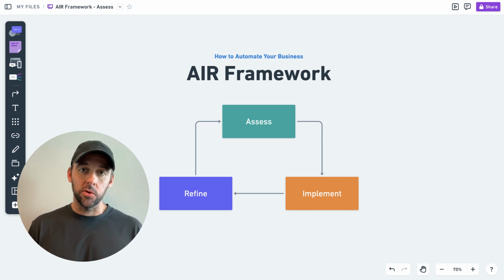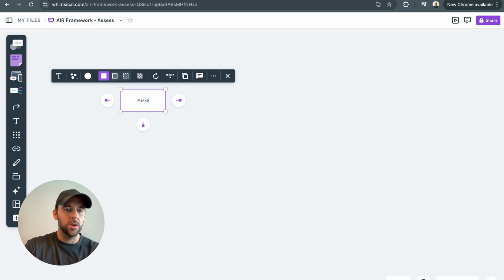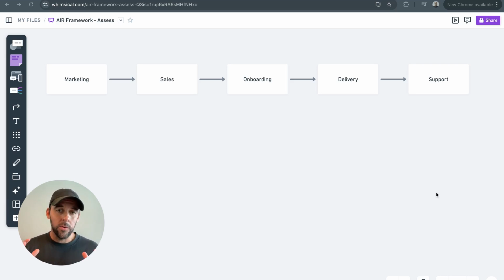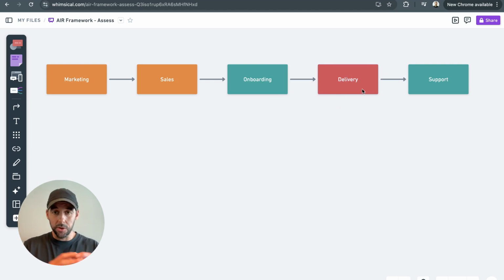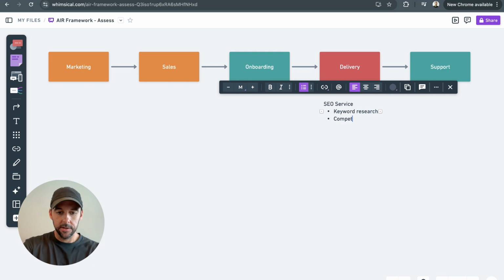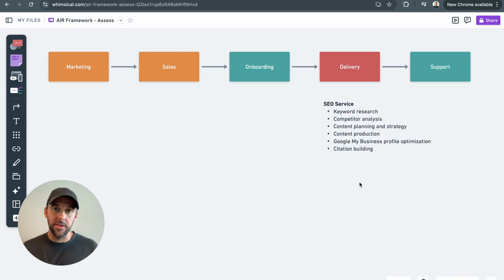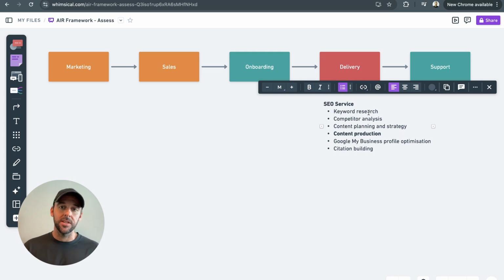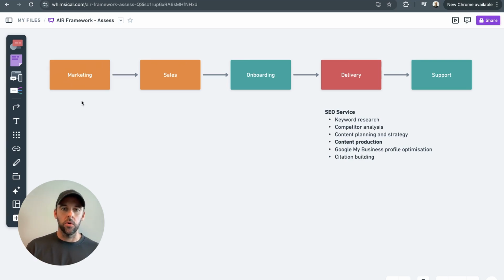Easy Guide To Business Automation Anyone Can Do!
🔍 Learn the AIR Framework (Assess, Implement, Refine) for implementing AI & automation in your business.

In this first video of our three-part business automation series, I break down the critical first step of assessing your business to identify the right starting point for automation.

🎯 What you'll learn:
- Mapping out business functions
- How to identify automation priorities
- Real case study of an 800-client web design & SEO agency
- Practical framework for process assessment
- Time-saving prioritisation techniques

Ideal for service-based business owners, agency owners, and teams looking to implement AI and automation effectively.

CHAPTERS:
00:00 Introduction to Business Automation
01:08 Understanding Business Functions
02:46 Case Study: Web Design and SEO Agency
04:07 Prioritizing Processes for Automation
06:32 Focusing on Content Production
08:59 Conclusion and Next Steps